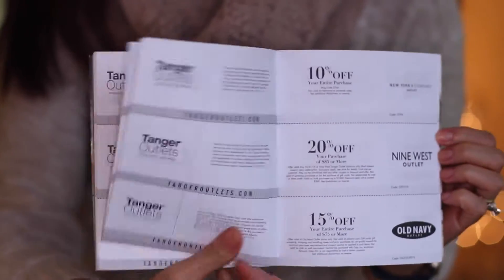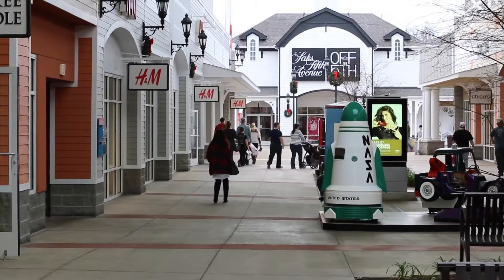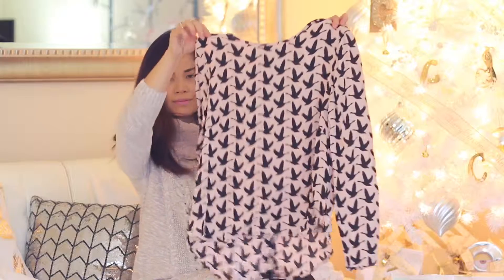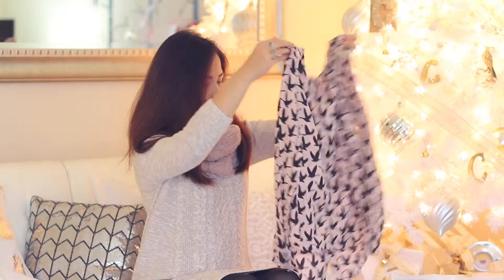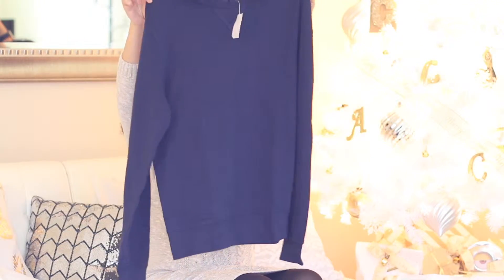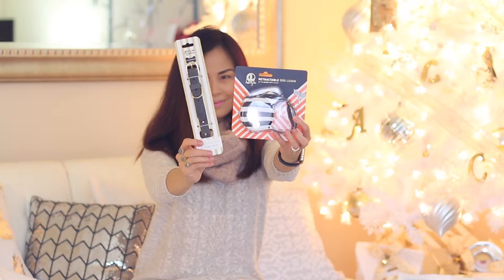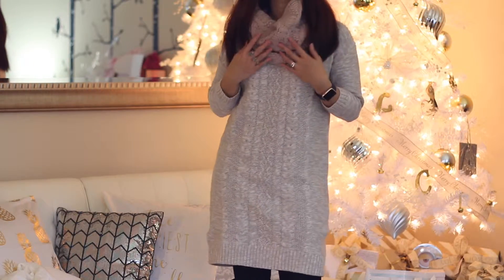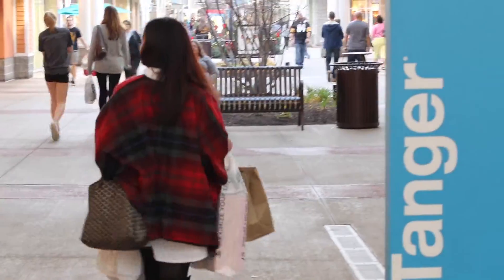Holiday Shopping Tanger Outlets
Sharing with you my recent trip to Tanger Outlets to finish off my Christmas shopping. Sharing some of my great finds with you in this video and some tips why I prefer to shop at the outlets during the holiday season!